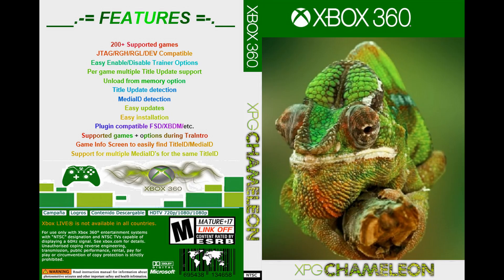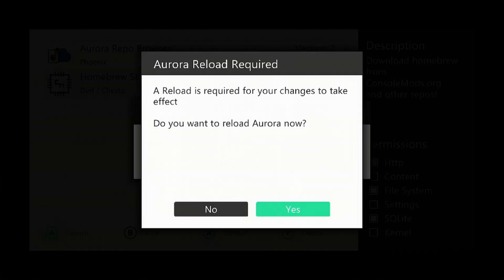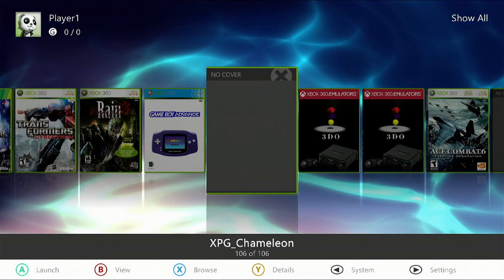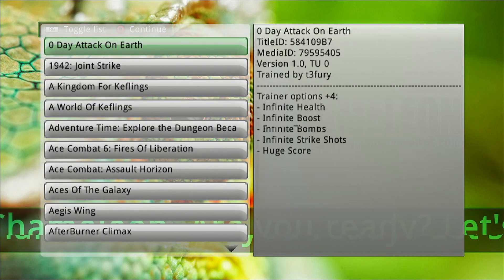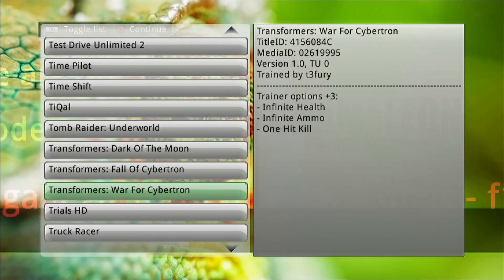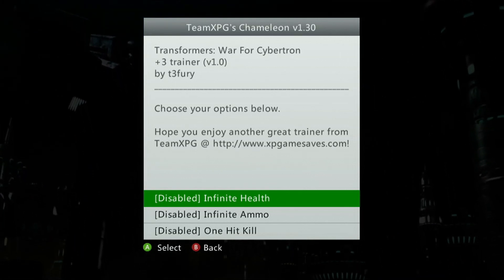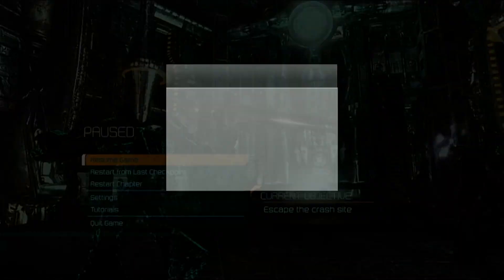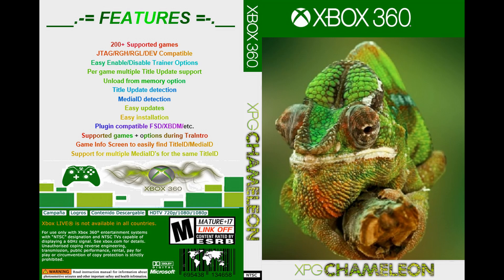How to install & setup XPG-Chameleon (Cheat codes) with in Aurora Dashboard on a modded Xbox 360.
Full guide on how to use cheats with your Xbox 360 games, you must have a modded Xbox 360 with Aurora Dashboard installed.